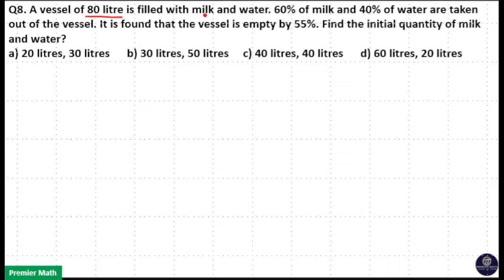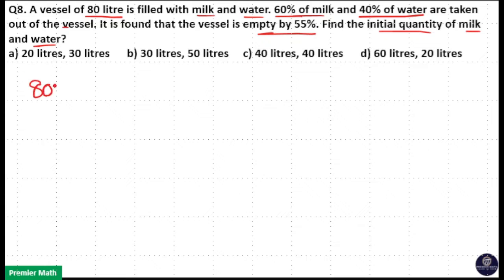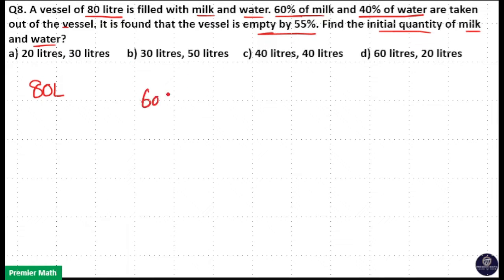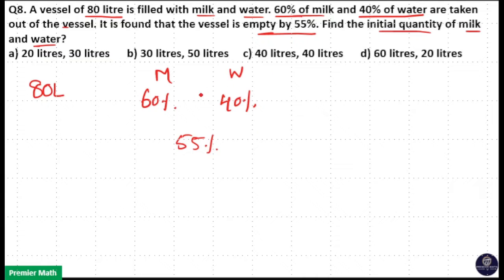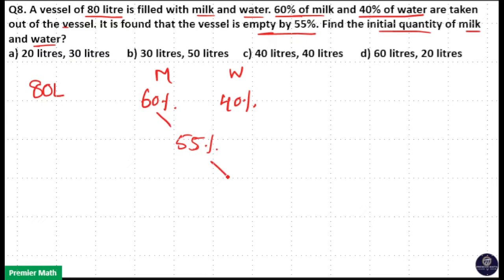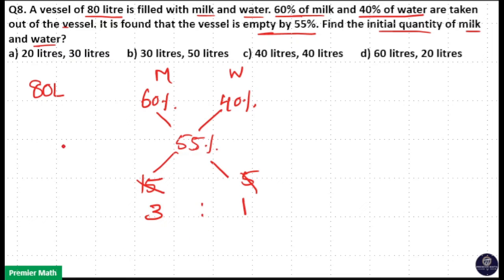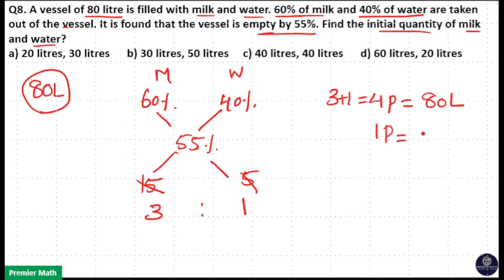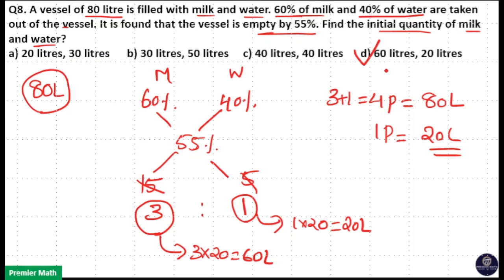A vessel of 80 litre is filled with milk and water 60% of milk and 40% of water are taken out o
A vessel of 80 litre is filled with milk and water. 60% of milk and 40% of water are taken out of the vessel. It is found that the vessel is empty by 55%. Find the initial quantity of milk and water?
a) 20 litres, 30 litres      b) 30 litres, 50 litres     c) 40 litres, 40 litres      d) 60 litres, 20 litres